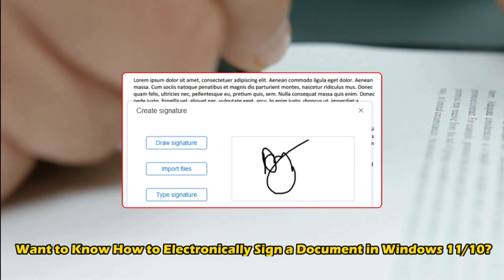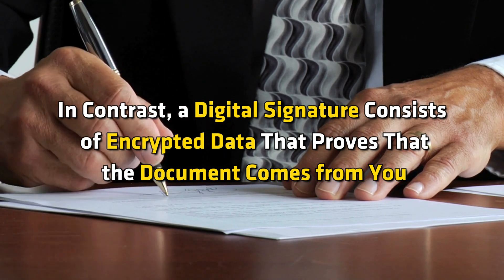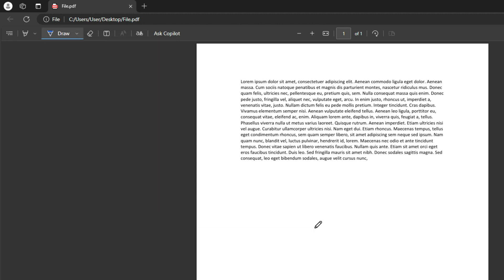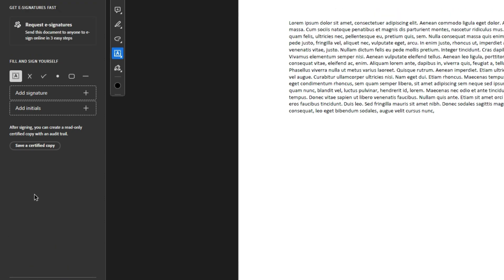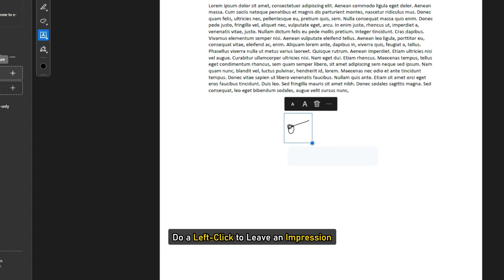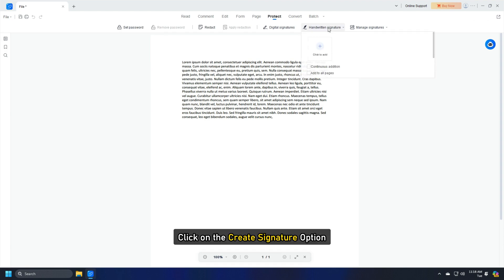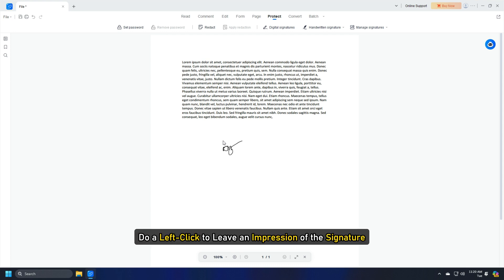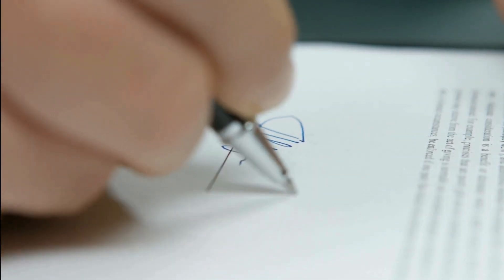How to electronically sign a document in Windows11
Electronic signatures have gained popularity in recent years in the business world. Every now and then, people require signed documents as proof of verification from the owner. While it is common to print-sign-scan documents, there’s a more convenient way of signing a digital document. You can add an electronic signature to a document without having to sign a printed copy of the document manually.

This guide will take you through some ways to e-Sign documents in Windows 11/10.

1] Using Microsoft Edge

2] Using Adobe Acrobat Reader DC

3] Using Light PDF

4] Using DocuSign

Timecodes:
00:00 Intro
01:05 Method: 1
02:08 Method: 2
03:45 Method: 3
05:10 Method: 4